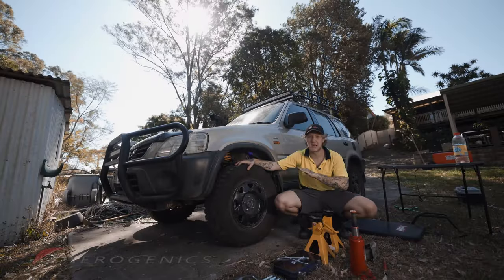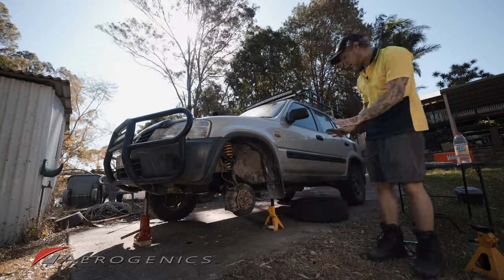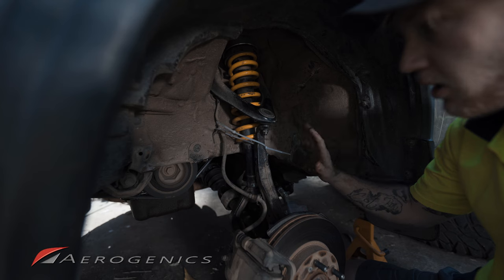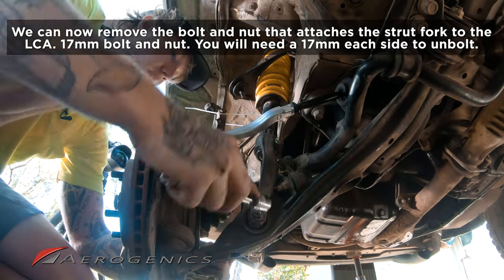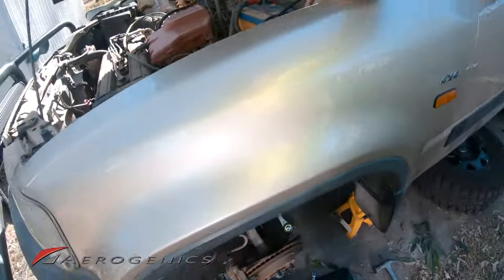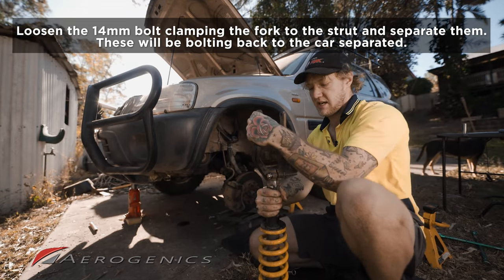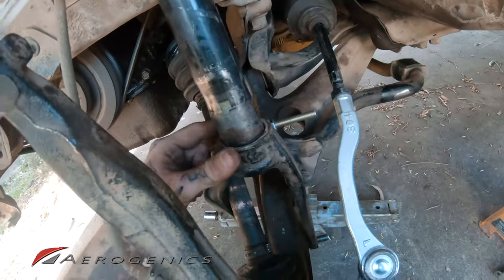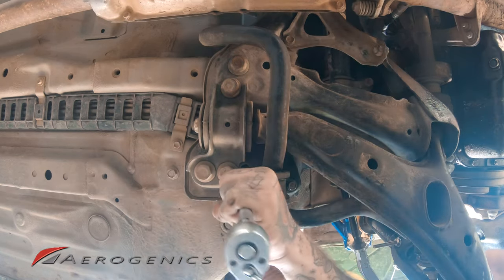Easy Guide to LIFT a HONDA CR-V!! AVOID this easy MISTAKE and save HOURS of your time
This is a guide on how to install the Aerogenics 1" lift spacers in the front of your CR-V hassle free and with simple hand tools.

You will need:
1 x 450mm or higher jack
1 x low profile jack
1 x jackstand
1 x socket kit (12mm, 14mm, 17mm)
1 x breaker bar
1 x hammer
3 x zip ties

During the first installation you will need spring compressors so that you can safely loosen and rotate the top hat so that the studs on your new lift spacer are aligned to where the studs on the top hat would typically sit.

Every subsequent removal of the strut, with the techniques used in this video, will no longer require spring compressors to reinstall the strut, as this method doesn't require compressing the springs to install the strut, but simply just for the top hat rotation.

The tricks I used in this guide were shown to me by @gtavila_ on Instagram, he's genuinely the reason I was able to put these in without popping my axle out.

I'm not getting paid for this video. I made this guide for the sole purpose of helping other people install their lift. I'm genuinely just a fan of the company, and I like to shout out their products.